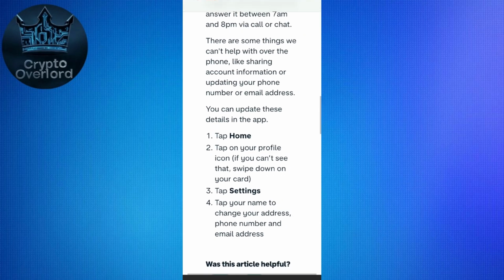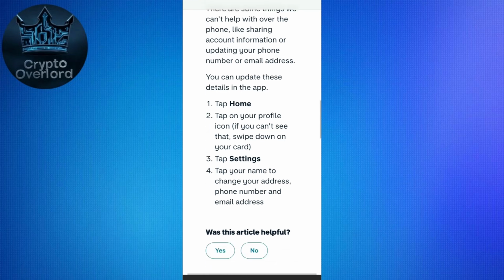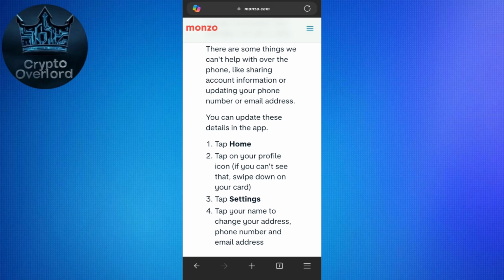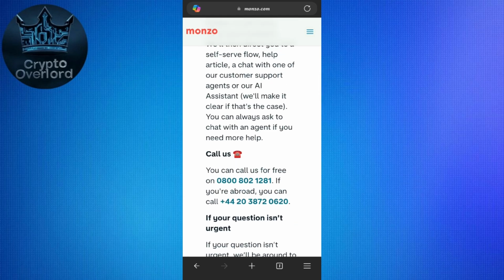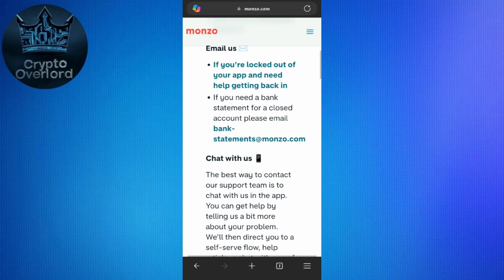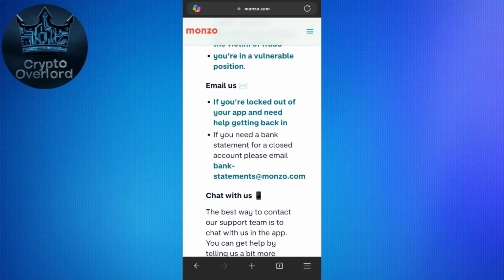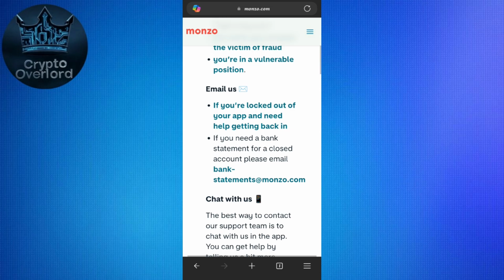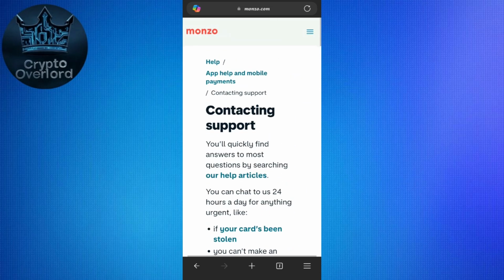Monzo In-App Chat – How to Contact Monzo Customer Support (2025)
Need help with your Monzo account? In this video, I’ll show you how to use Monzo's In-App Chat to contact customer support in 2025. Learn the easy steps to reach a support agent and get the assistance you need quickly and efficiently, all within the Monzo app.